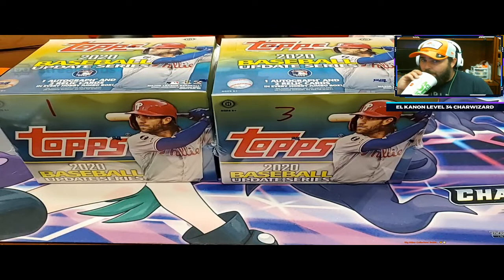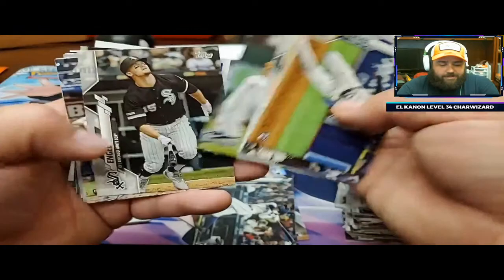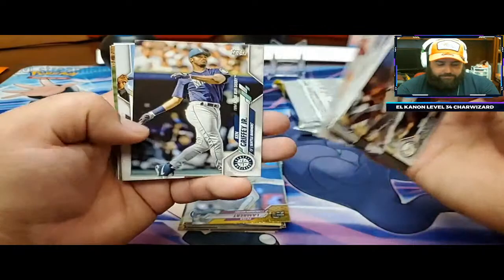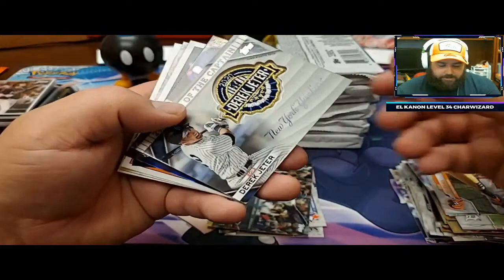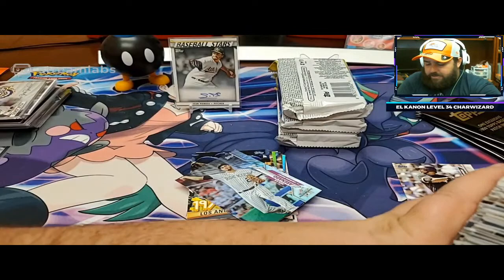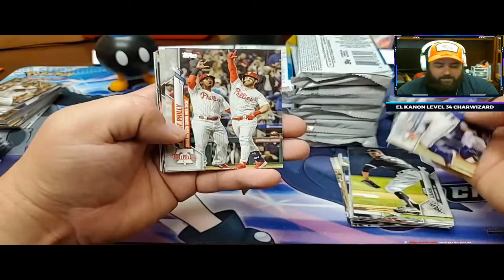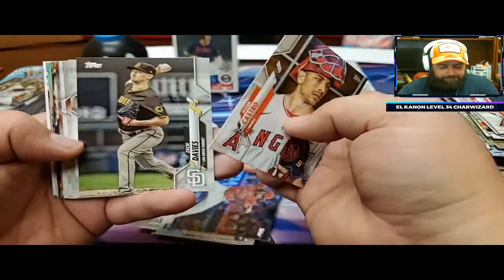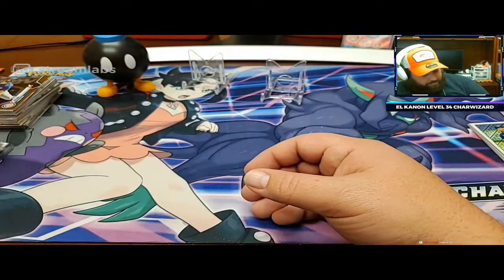Worst Product of the Year?! 2020 Topps Update... Horrible Opening, I'm a sad bear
Opening 2 2020 Topps Jumbo Boxes *Luis Robert Hunt*